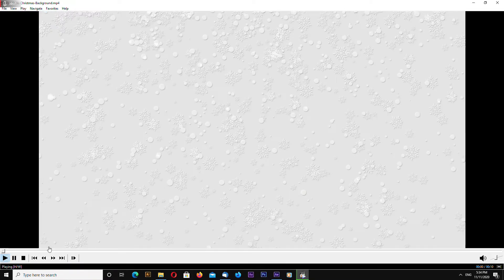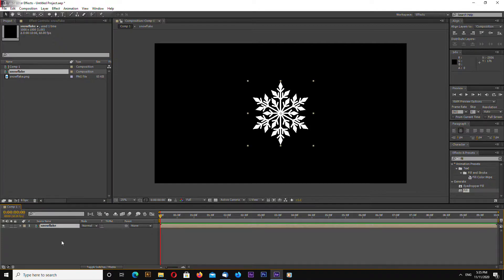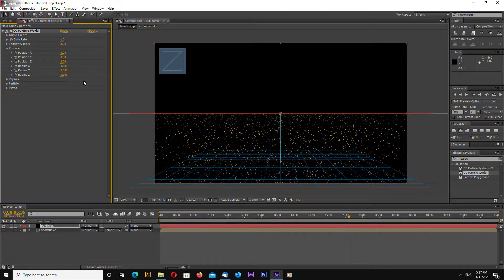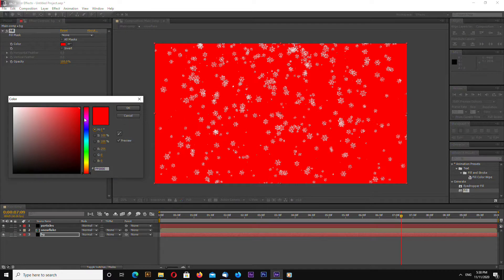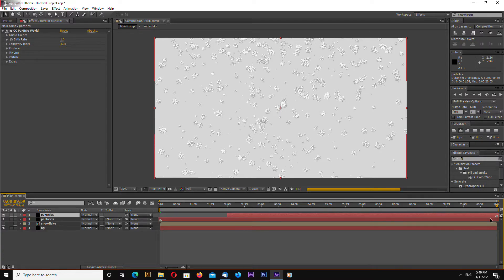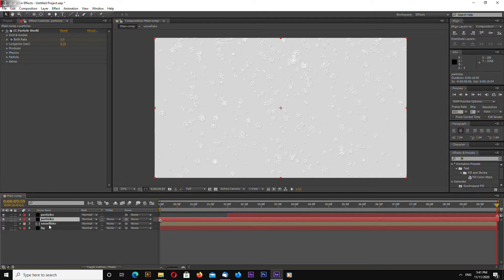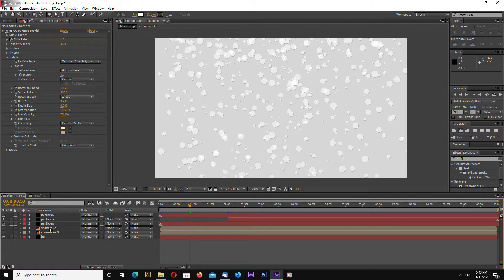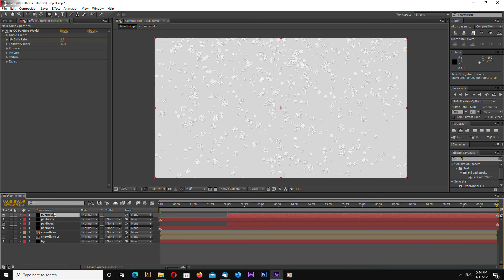Flat Style Christmas Background Loop - After Effects Tutorial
If you find this helpful in any way you can support me

In this adobe after effects cs6 tutorial i will show you how to create looping flat style christmas snowflakes background animation with no plugins.